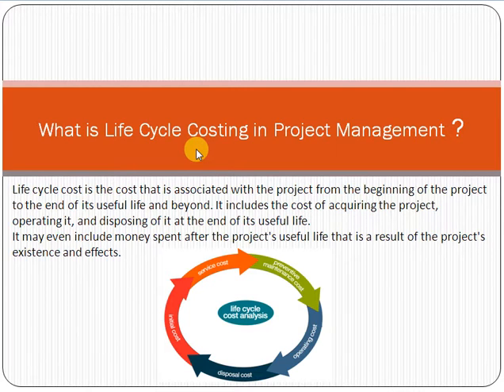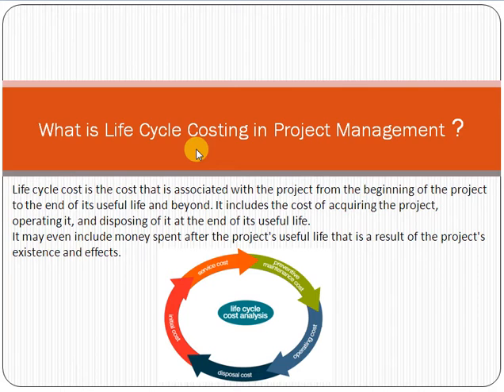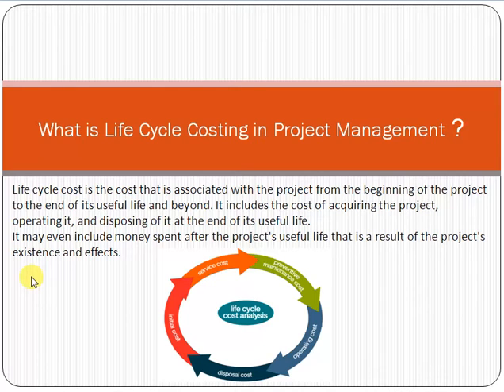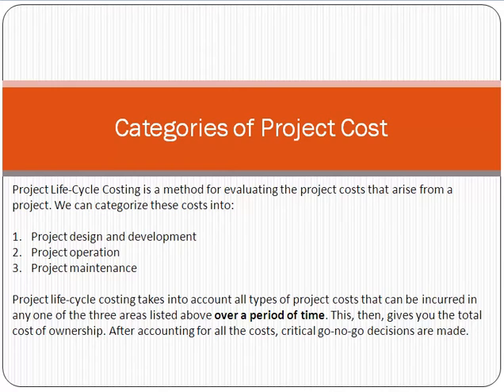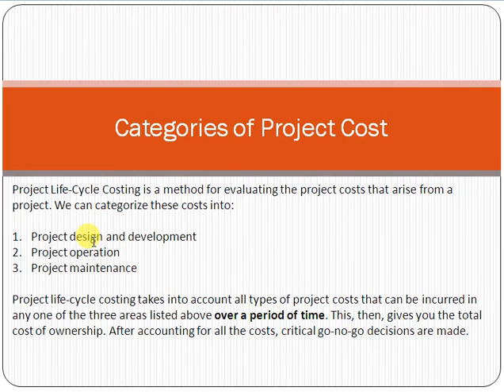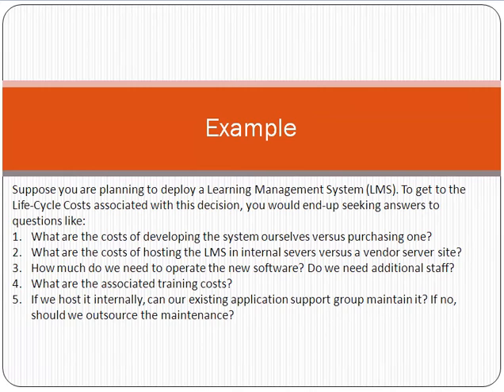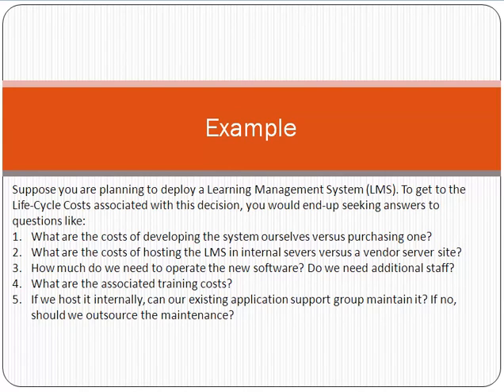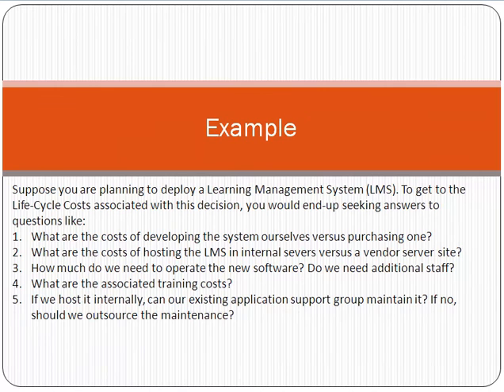What is Life Cycle Costing in Project Management?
Life cycle cost is the cost that is associated with the project from the beginning of the project to the end of its useful life and beyond. It includes the cost of acquiring the project, operating it, and disposing of it at the end of its useful life.
It may even include money spent after the project's useful life that is a result of the project's existence and effects.